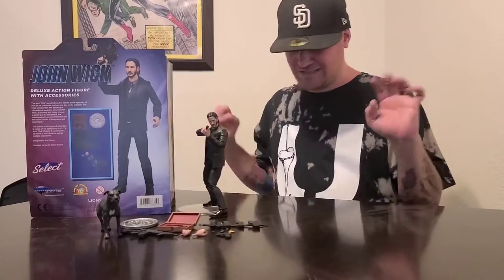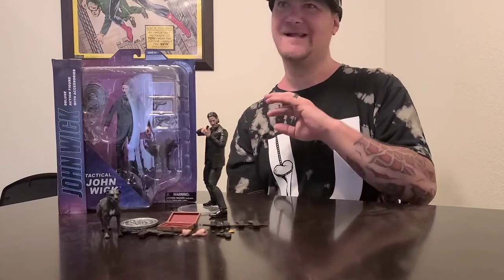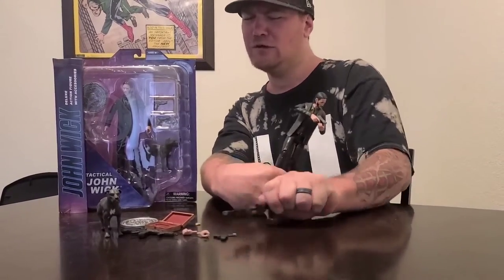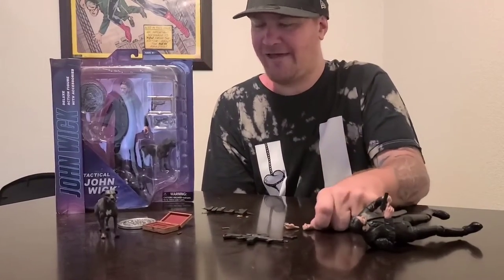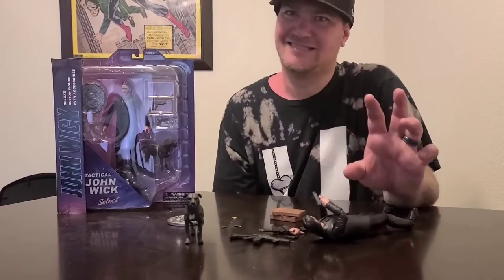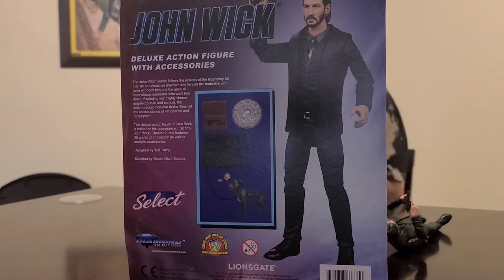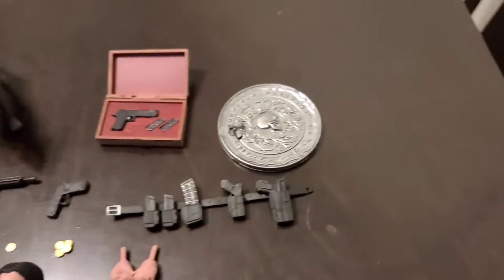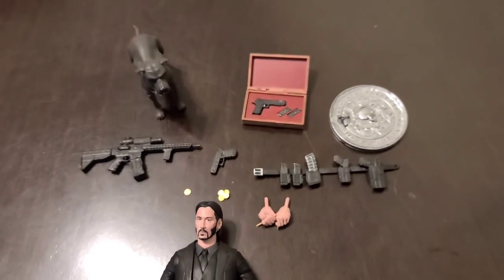Diamond Select Tactical JOHN WICK 2 Figure review!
WELCOME to my first video and review of the Diamond Select JOHN WICK 2 tactical 8" scale figure. I do have Cerebral Palsy so if you can't understand me, I apologize and will find a way to do subtitles.